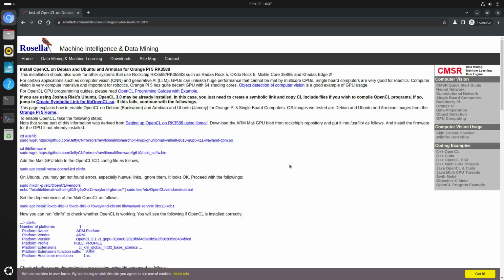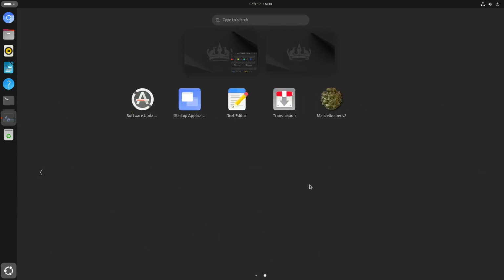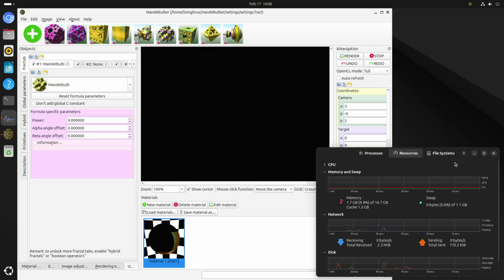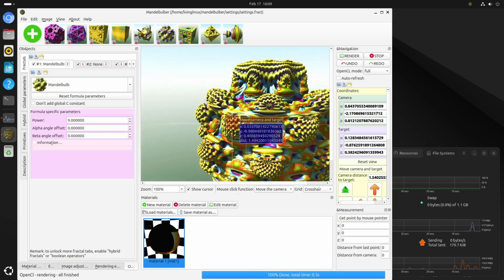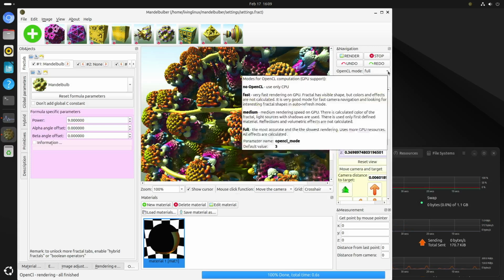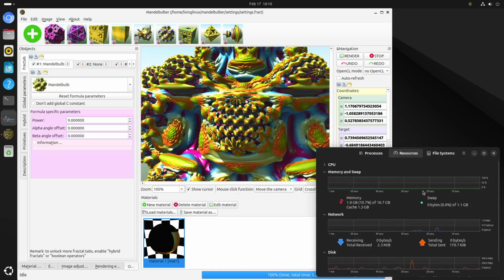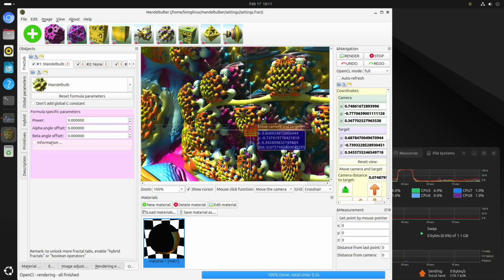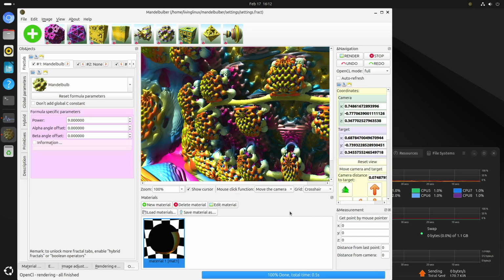Mandelbulber 2 OpenCL on ARM Rockchip RK3588 Mali-G610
In my previous video I showed how to install OpenCL on an ARM Rockchip RK3588 system.

I found that Mandelbulber 2 can work with OpenCL.
sudo apt install mandelbulber2

You can activate OpenCL in the settings.

00:00 Intro
00:42 Mandelbulber 2
01:04 Enable OpenCL
01:54 Running with OpenCL
02:54 Running with CPU
04:14 Closing Thoughts